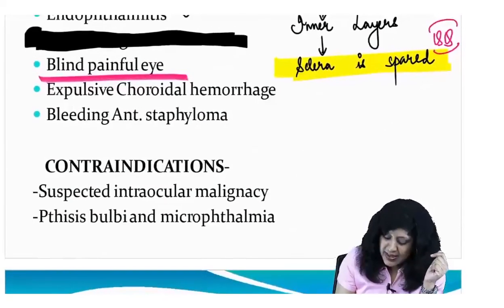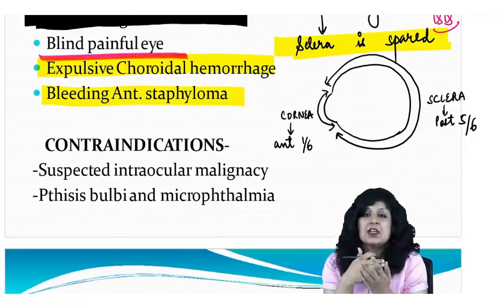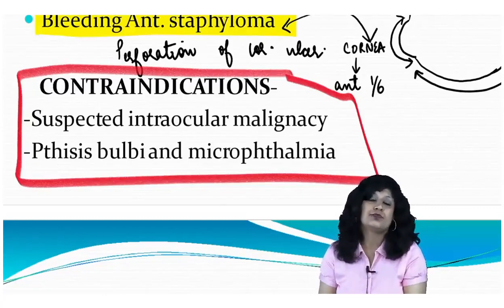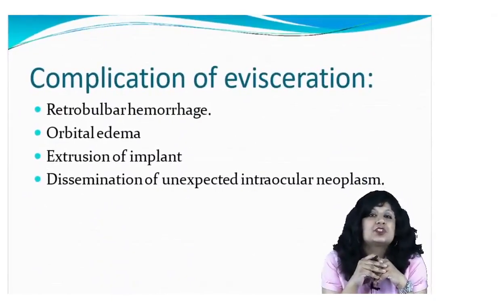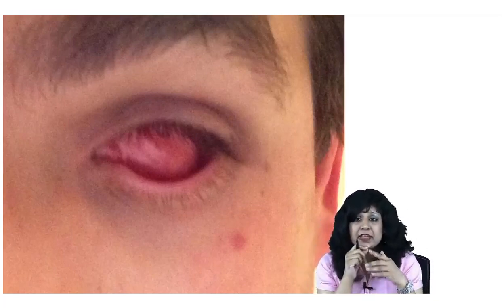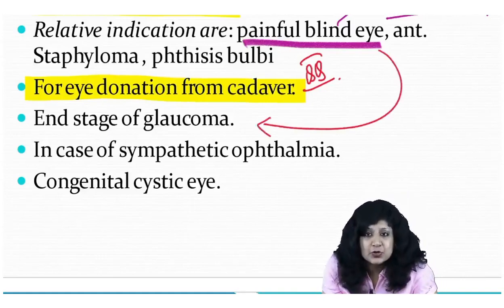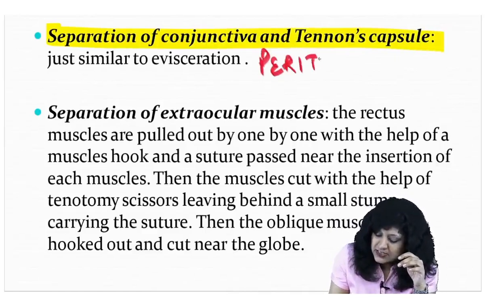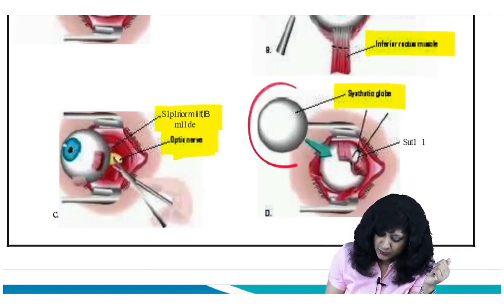Destructive Procedures || Dr. Niha Aggarwal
Destructive Procedures